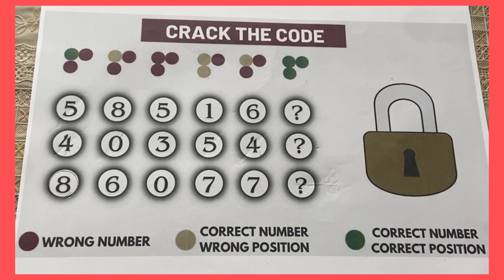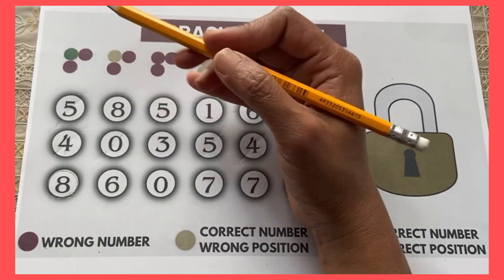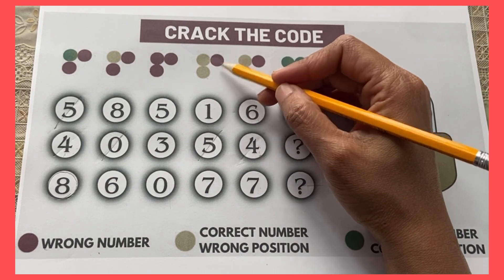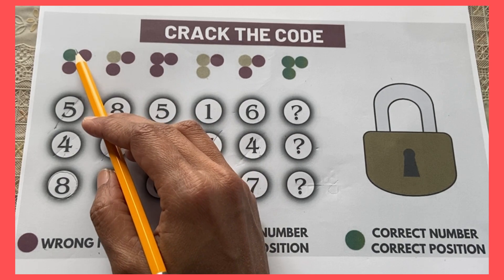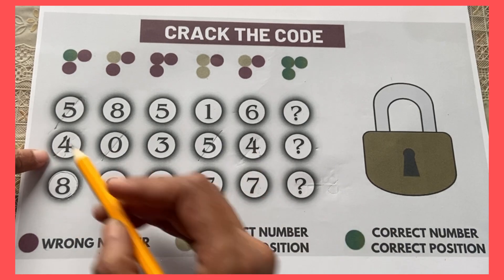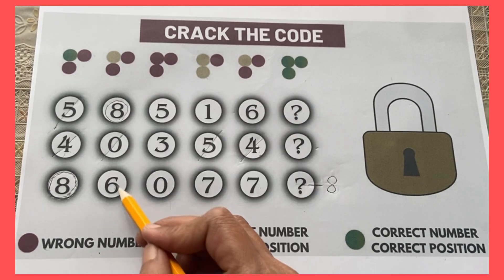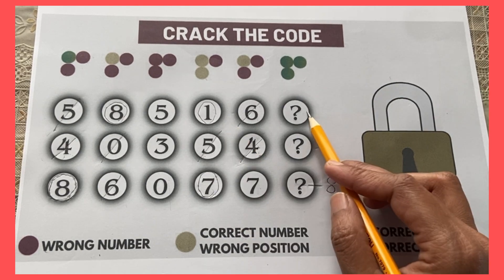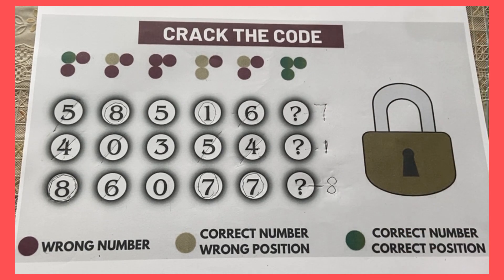Crack the code Number lock puzzle | Fun Brain Teasers and Riddles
Will you Crack this 4 Digit Code

5 8 8     One  digit is correct and well placed.
8 0 6     One  digit is correct but wrongly placed.
5 3 0     Nothing is Correct.
1 5 7     Two digits are correct but wrongly placed.
6 4 7     one digit is correct and wrongly placed.

All the 3 digits are Different.
What is that 3 digit Code?

Follow Sharp your Maths for more maths puzzles.